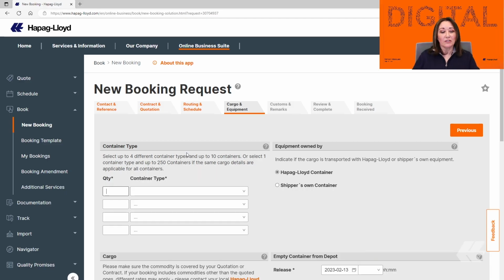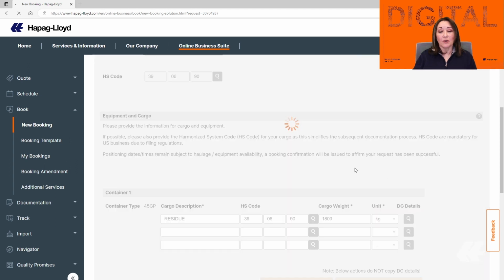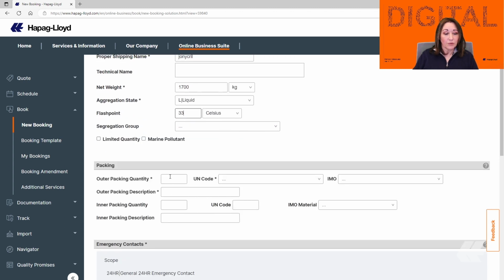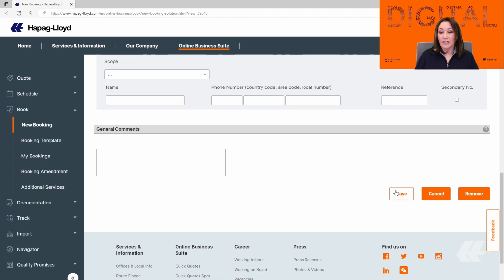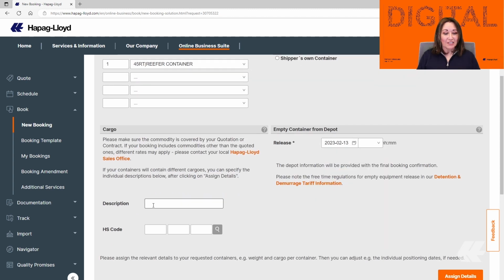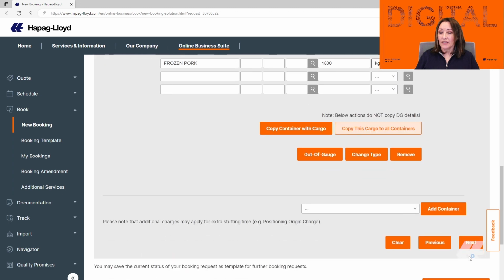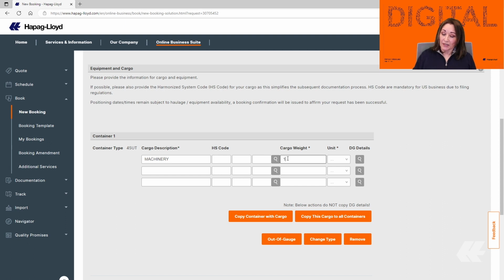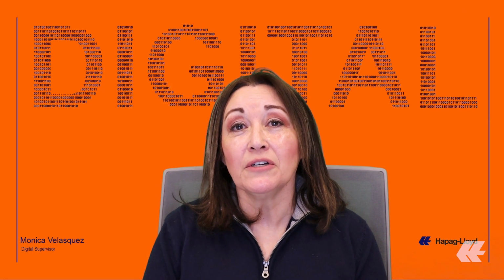How to create Refrigerated Cargo, Dangerous Good Cargo and Out of Gauge Cargo Bookings | Hapag-Lloyd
This tutorial is the continuation of the “How to create an online Booking” tutorial. In this video you will learn how to create a new online booking from starch, step by step, for Dangerous Goods, Out of Gauge Cargo and Refrigerated Cargo. For your convenience, find below the times addressing the different types of cargo.

0:35 Dangerous Good Cargo Bookings
3:06 Refrigerated Cargo Bookings
4:10 Out of Gauge Cargo Bookings

If this is your first time creating an online booking with Hapag-Lloyd, we recommend you to watch this video

Hapag-Lloyd: We Care. We Move. We Deliver.